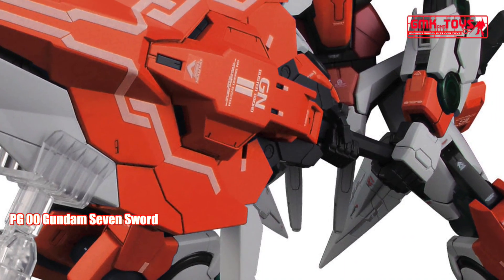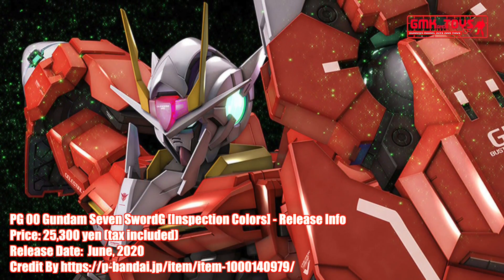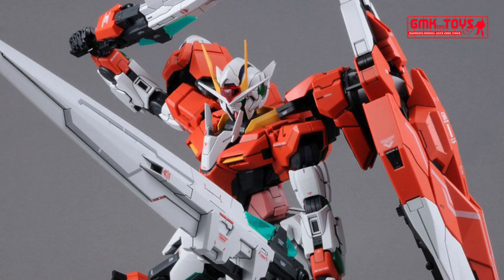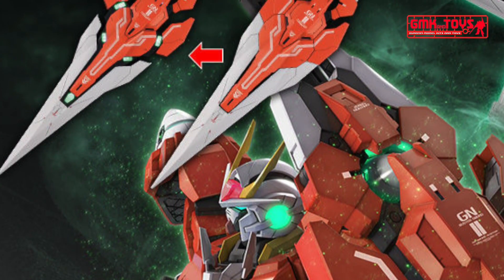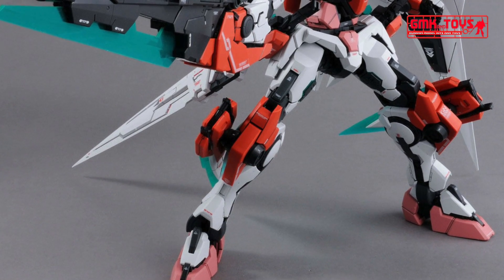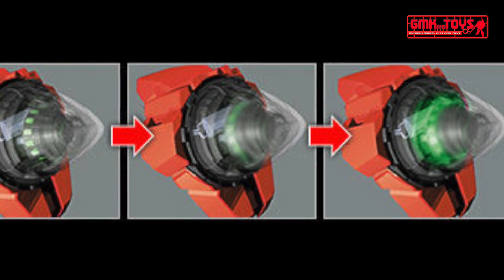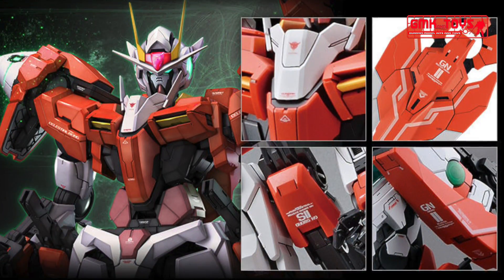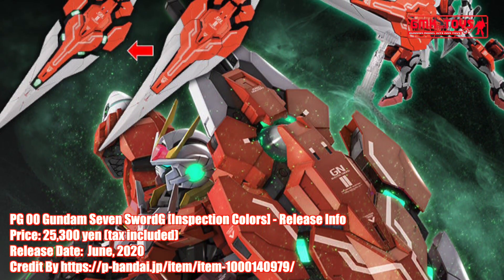PG 1/60 00 Gundam Seven SwordG [Inspection Colors] - Release Info(ダブルオーガンダムセブンソード／Ｇインスペクション)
This unit appeared in the Mobile Suit Gundam 00V, a side story series of Gundam 00 that was serialized by Hobby Japan that showcases variations of its main Gundam and mobile suits.
PREMIUM BANDAI JAPAN now holds the pre-order of the kit that will be shipped in June 2020
This kit will also be packed with a water decal transfer sheet for detailing.

[ACCESSORIES]
    GN Beam Saber x 2
    GN Buster Sword II
    GN Katar x 2
    GN Sword II Long
    GN Sword II Short
    GN Sword II Blaster